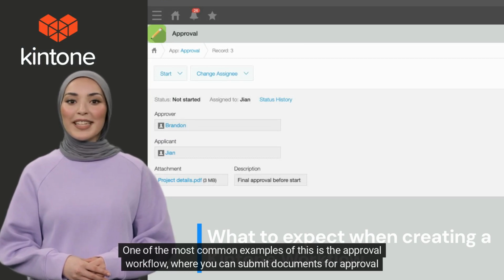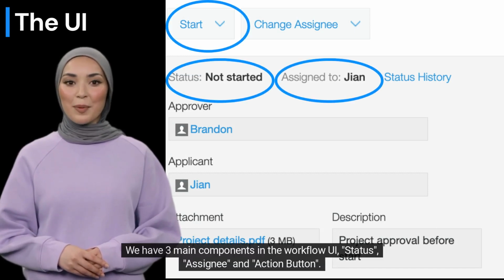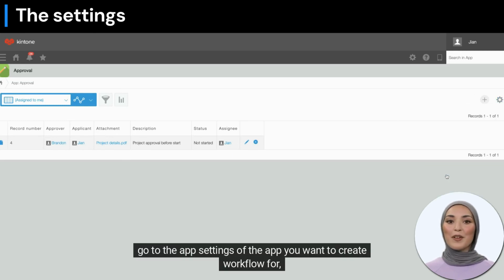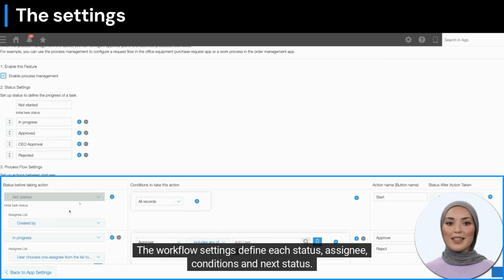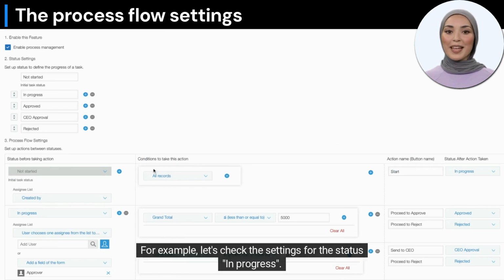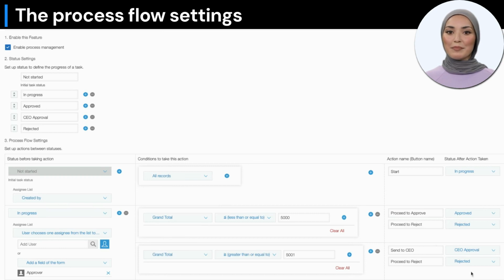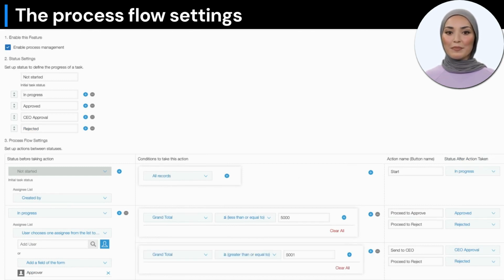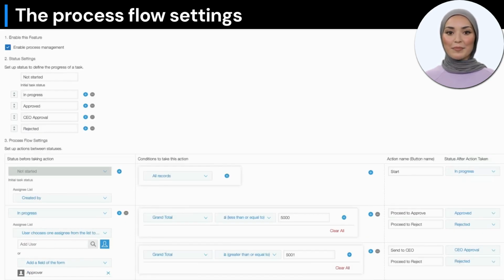How to set up Kintone Workflow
Kintone Standard Function Tutorial Series
"Process Management"